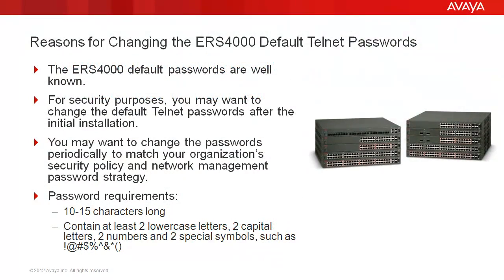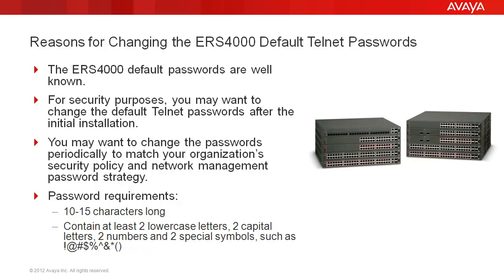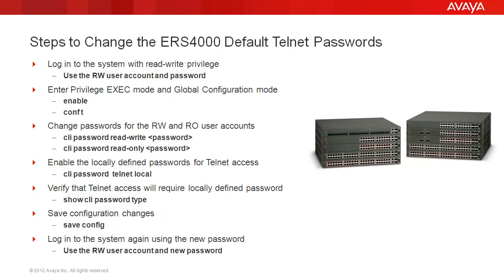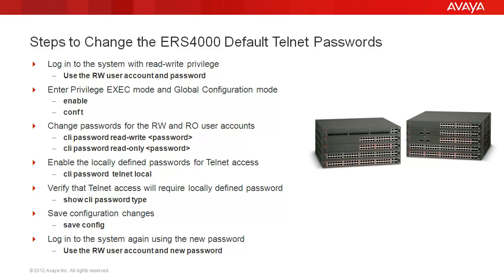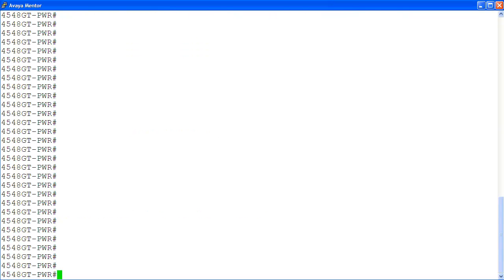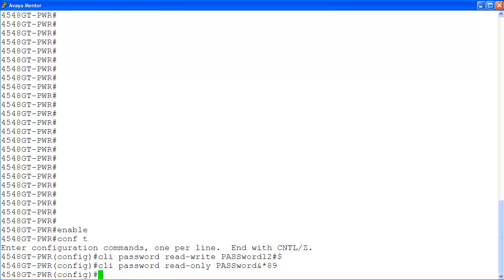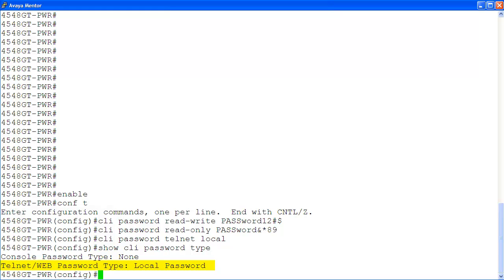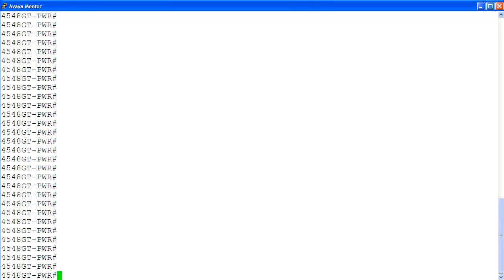How to Change the Avaya ERS4000 Default Telnet Passwords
This video demonstrates how to change the Avaya ERS4000 default telnet passwords. Produced by Adonny Raphael.